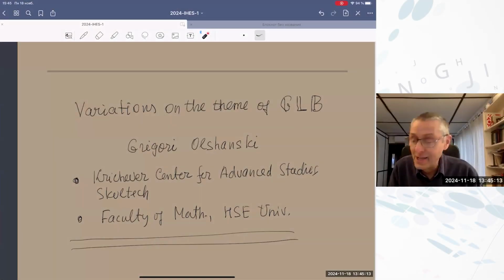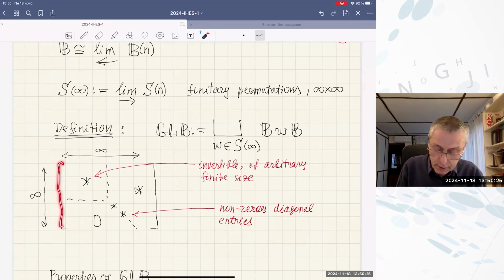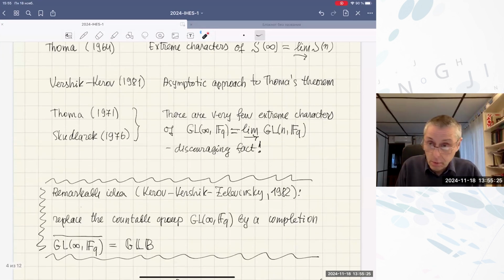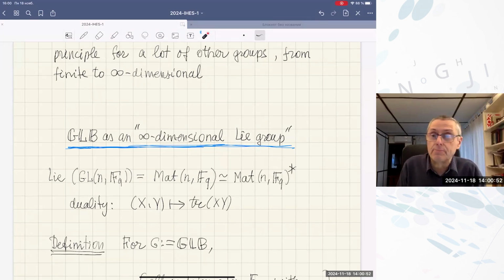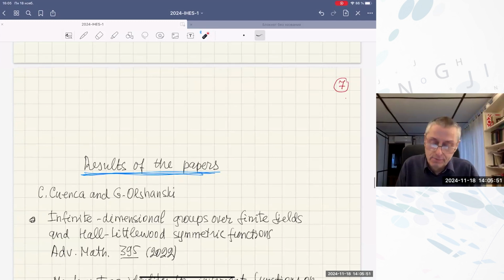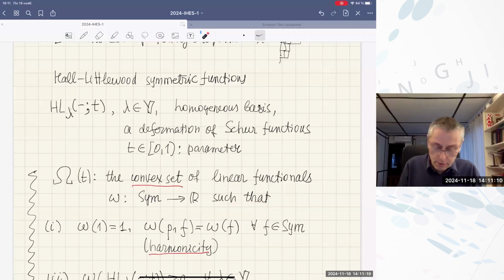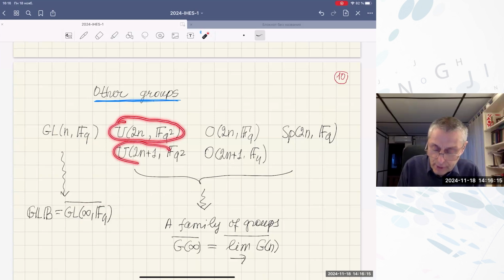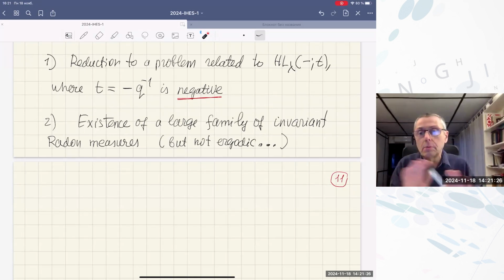Grigorii Olshanskii - Variations on the Theme of GLB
Sergei Kerov and Anatoly Vershik discovered and started to study a remarkable group, which is an infinite-dimensional analog of GL(n) over a finite field. This group, denoted by GLB, is locally compact, totally disconnected, and it bears some resemblance with reductive p-adic groups. As demonstrated in a paper by Vadim Gorin, Sergei Kerov, and Anatoly Vershik, the group GLB possesses a rich representation theory. I will describe some results and open problems related to GLB and other similar groups, partly inspired by Kirillov's orbit method. Based on joint work with Cesar Cuenca.

Grigorii Olshanskii (IITP, Moscow)